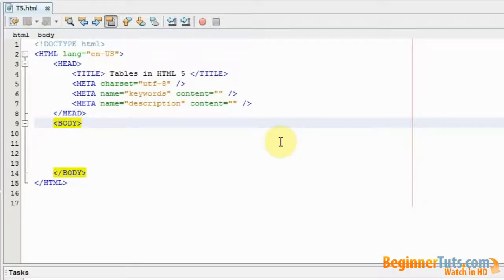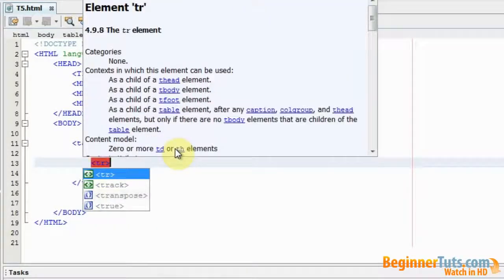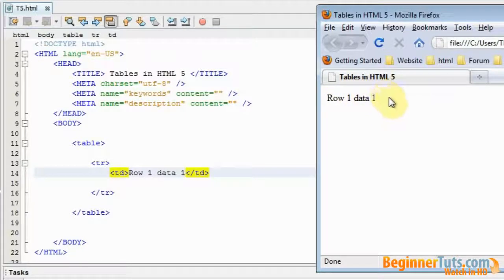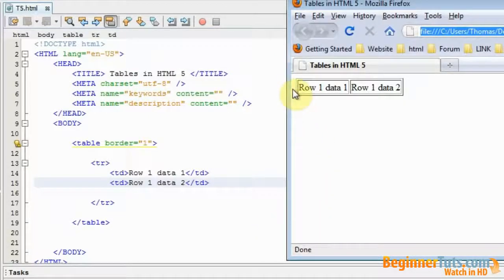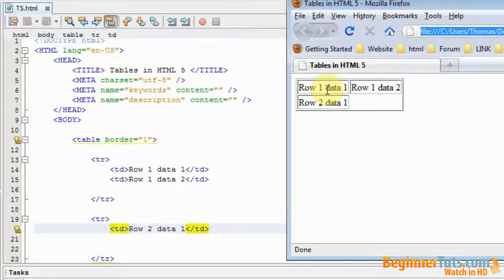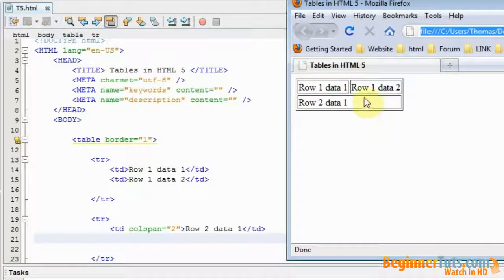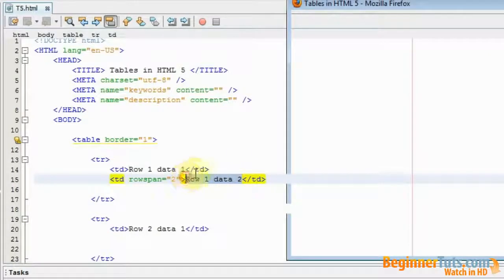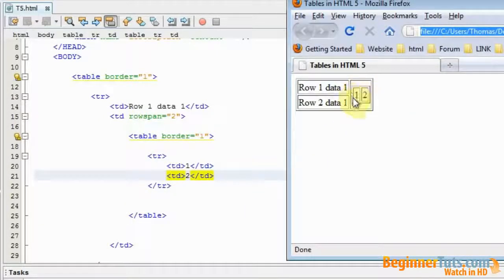Beginner HTML tutorial # 5 Tables in HTML 5